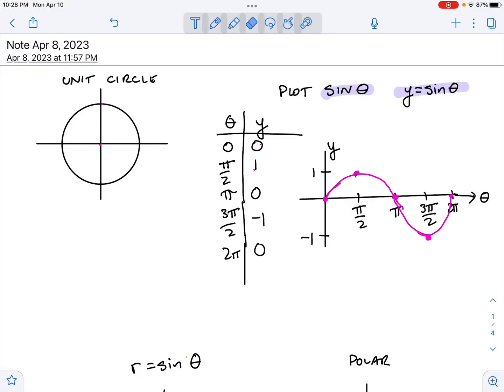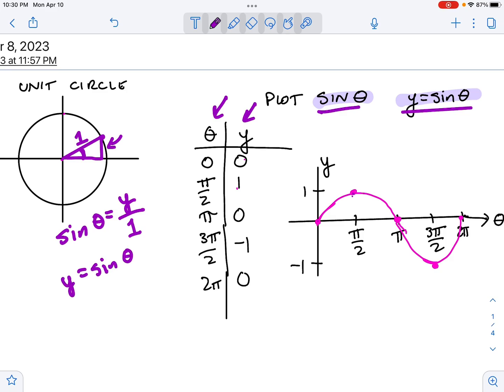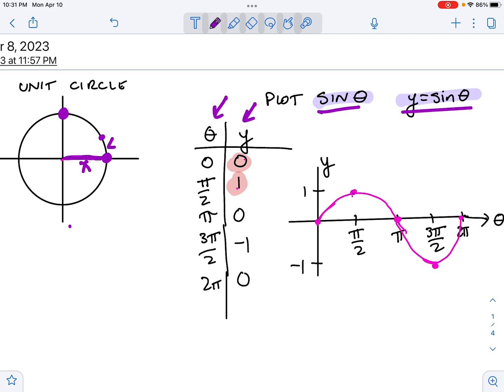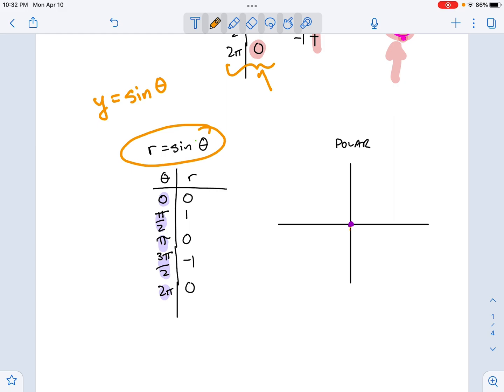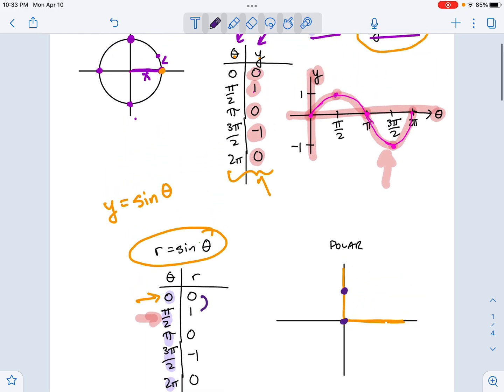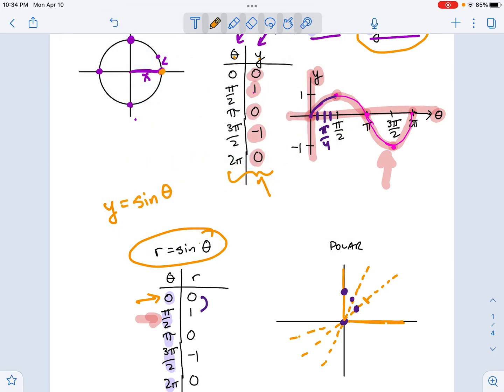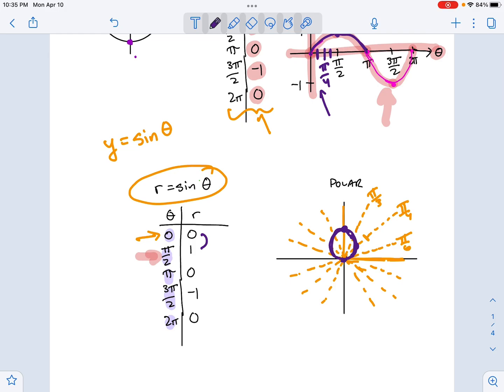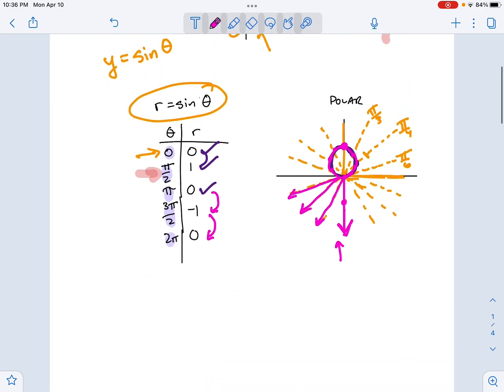Graphing polar coordinates 01